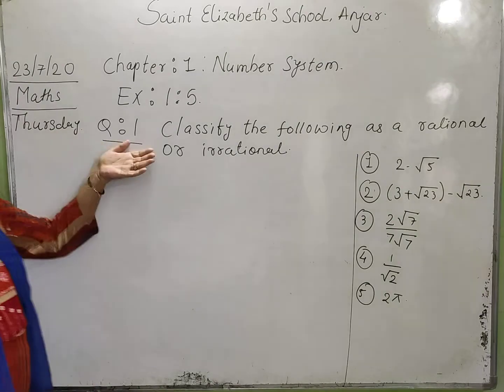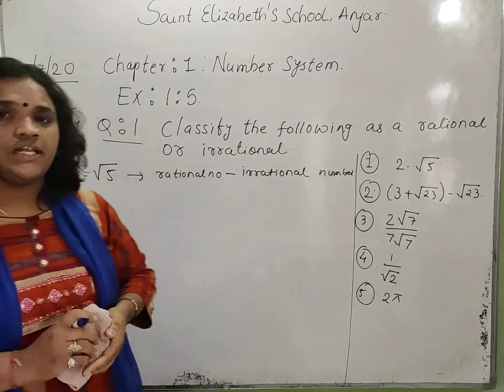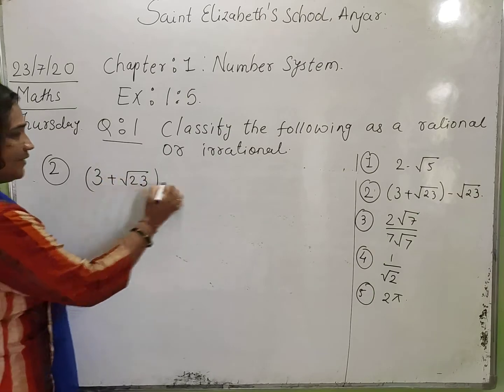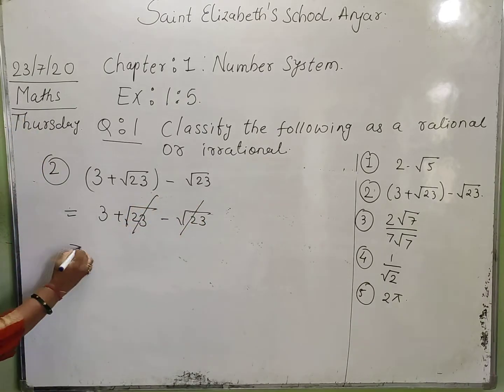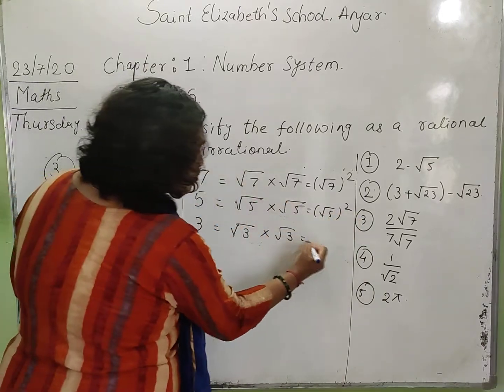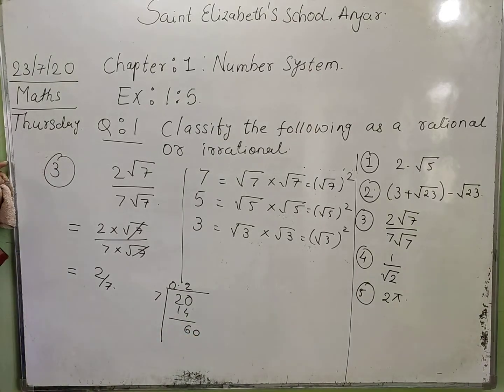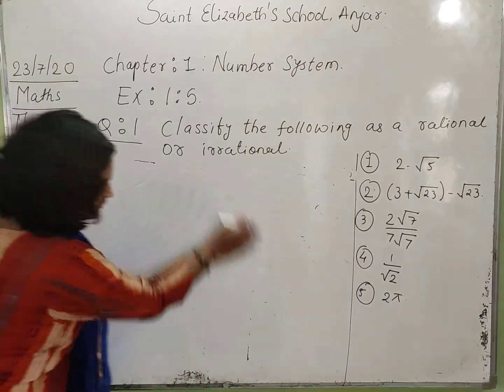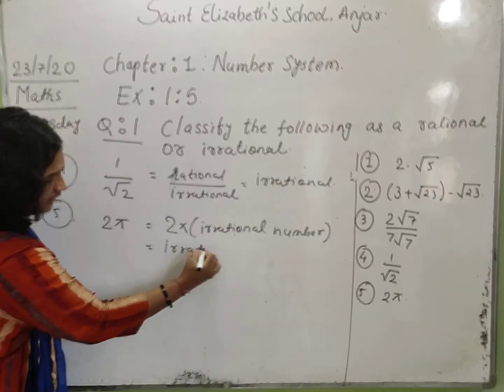STD 9 chapter 1 Number system mathematics Monday (27/7/20) video 01